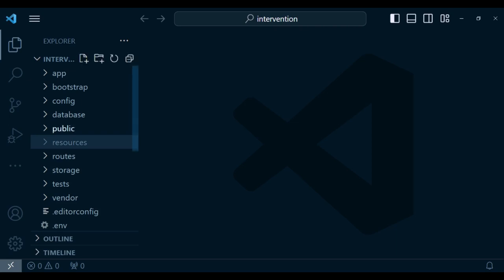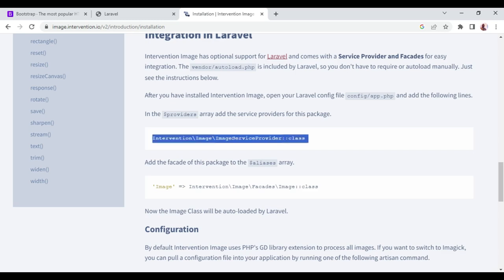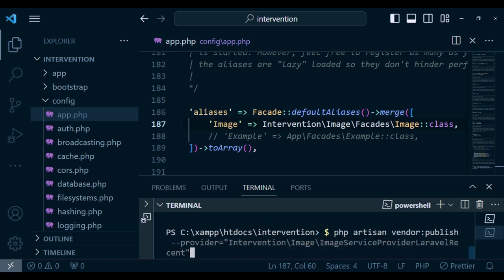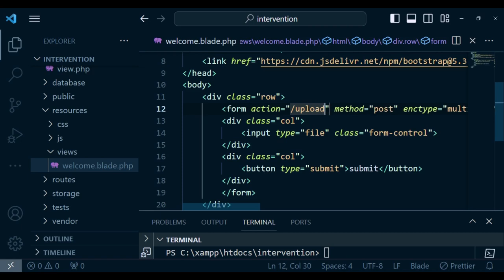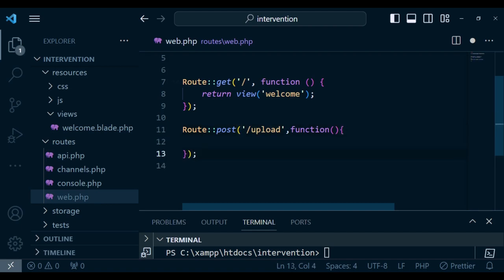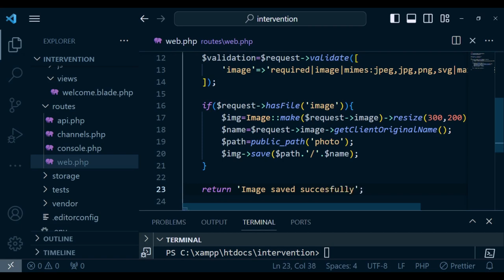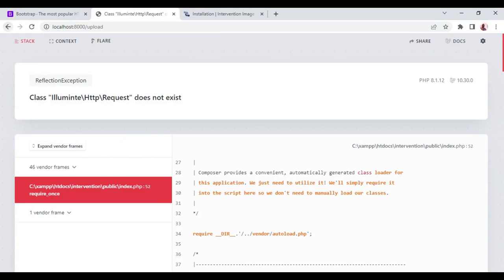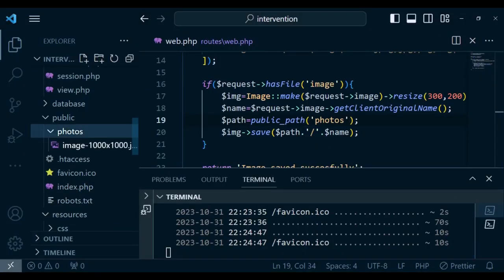Use intervention image package in Laravel Application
In this episode we learn how to use php intervention image to manipulate images in a Laravel application.